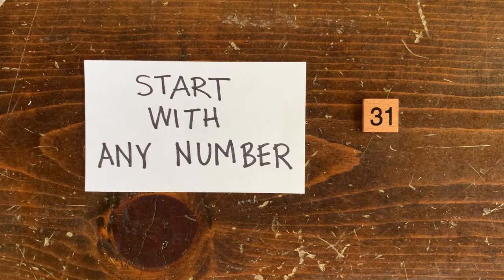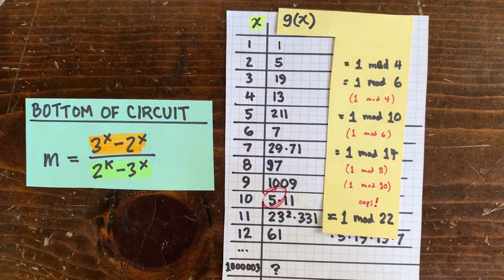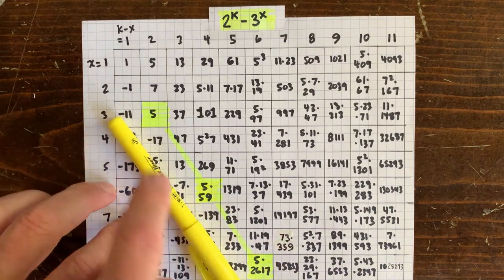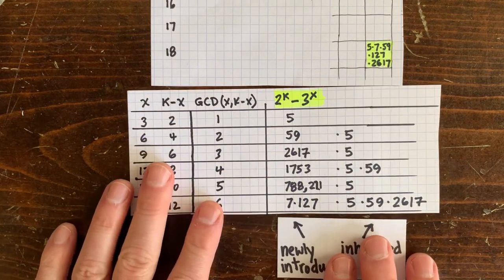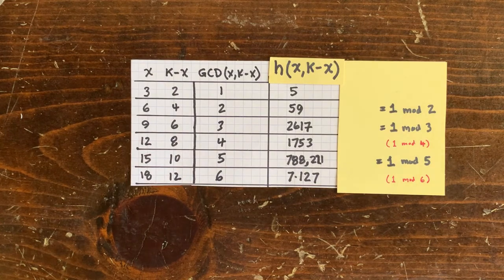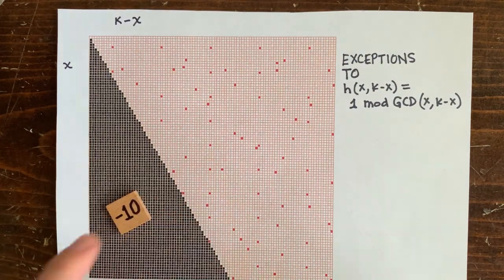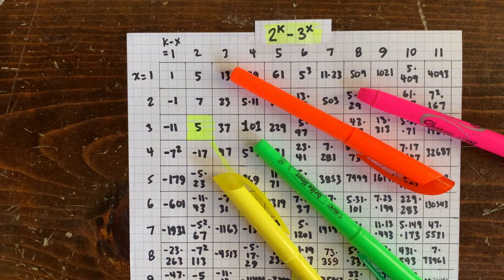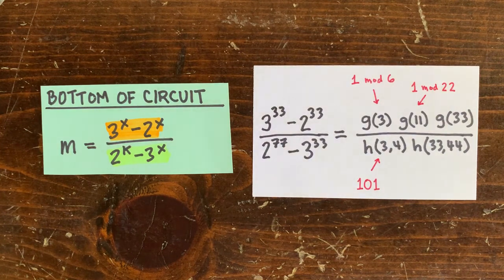3n+1 Ep31: Rays of sunshine!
Rays of sunshine shine across the chart of factors. Can we predict whether 2^k - 3^x is evenly divided by 5, or 7, or 11? collatz collatz 3x+1